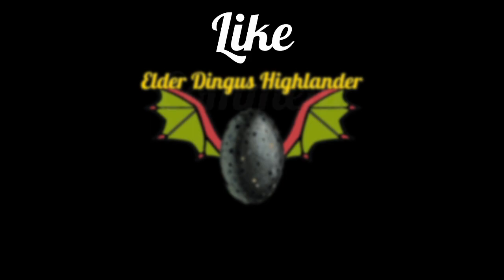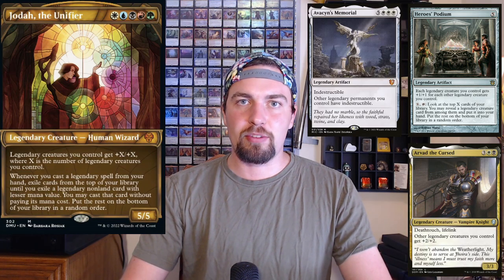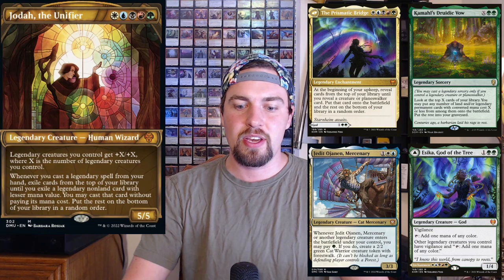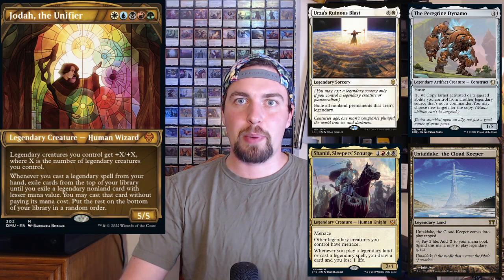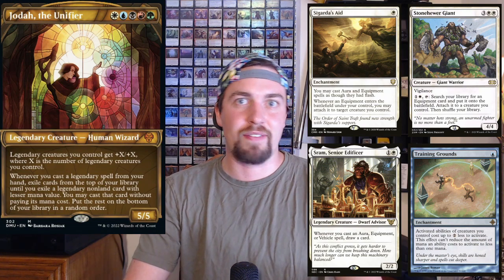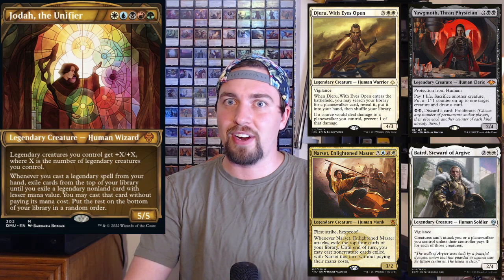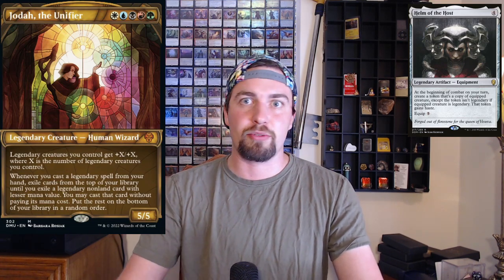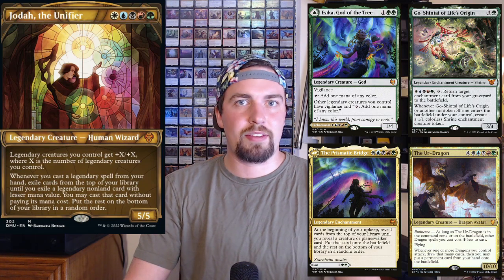Jodah, the Unifier Commander Deck Tech First Thoughts Dominaria United Legendary Tribal Superfriends